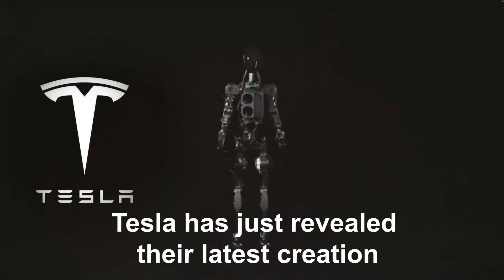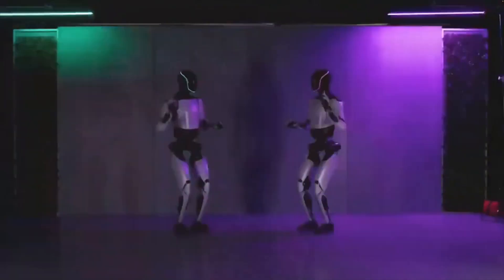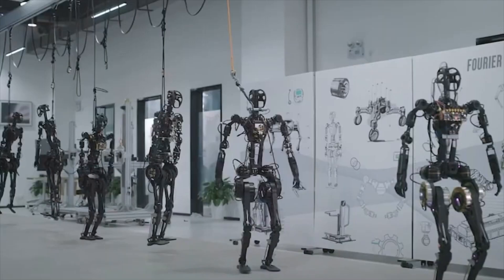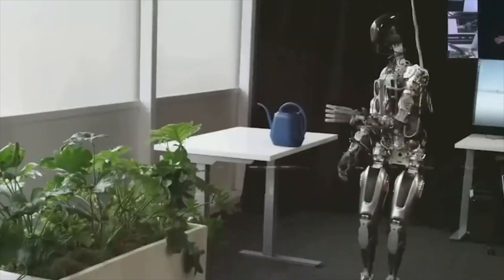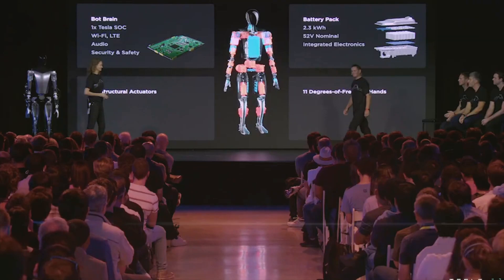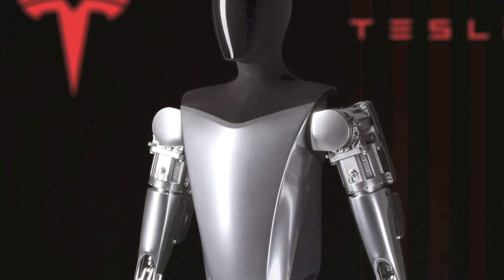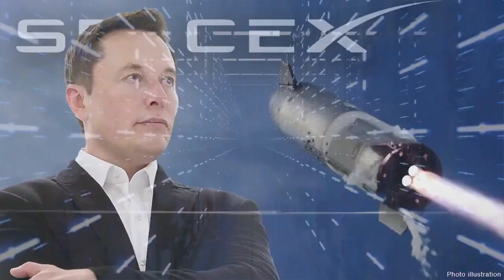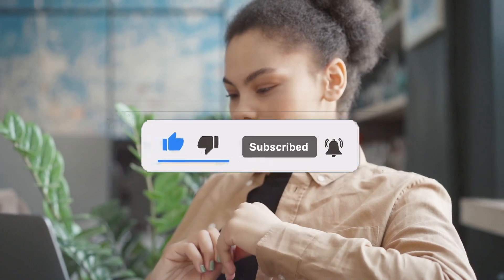Tesla Optimus just Shocked the Entire Robot Industry | AI News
Unveil the groundbreaking advancements in robotics and AI News as Tesla introduces "OPTIMUS," a revolutionary addition that has sent shockwaves through the entire industry. Join us in this exclusive video where we delve into the futuristic features, capabilities, and implications of Tesla's latest innovation. From enhanced AI capabilities to unprecedented levels of efficiency, OPTIMUS is set to redefine the landscape of robotics. We break down the intricacies, showcasing how this technological marvel is poised to leave a lasting impact on the future of automation. Tesla OPTIMUS is here, and the future of robotics will never be the same again!